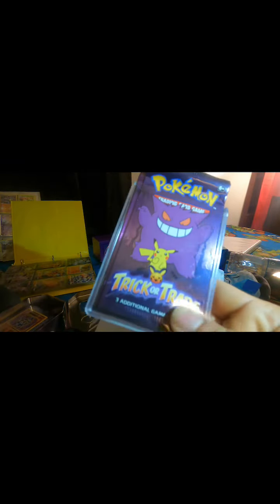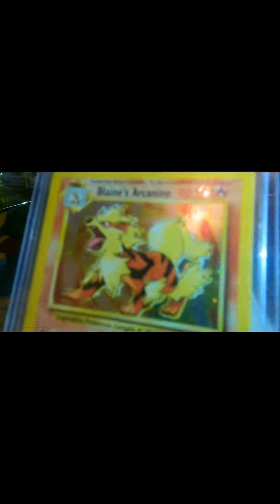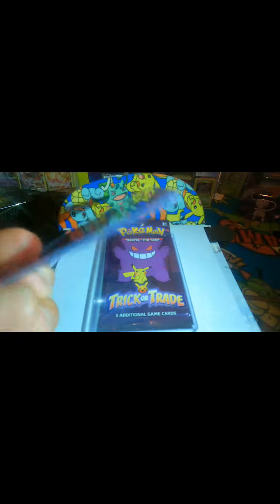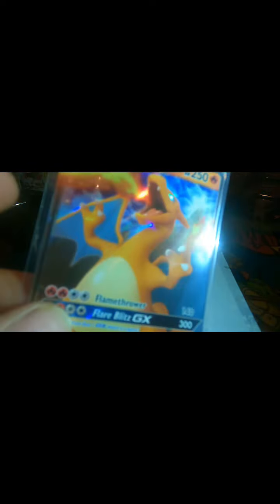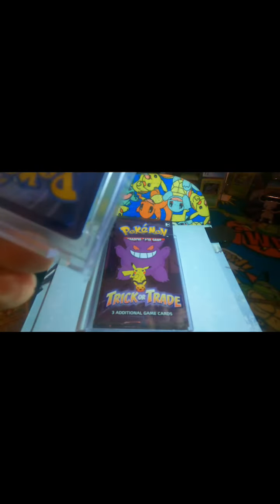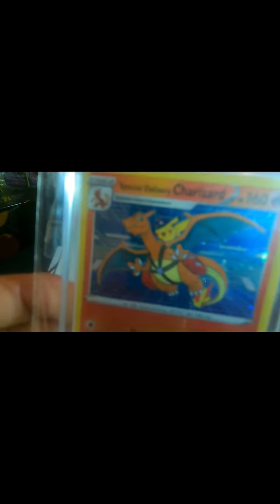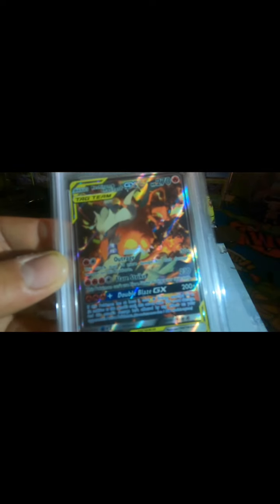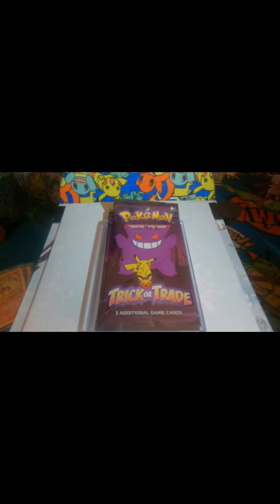Franks Pokémon card collection and review! Todays card is Charizard!!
Once a week frank will be sharing one pokemon and all the cards he has for that specific Pokémon! Some cards he will share there price and how he got them and what the card means to him! Please let us know what you think and what you would like to see and how we can improve! Happy Halloween everyone!!!